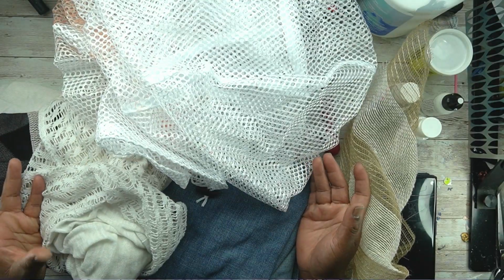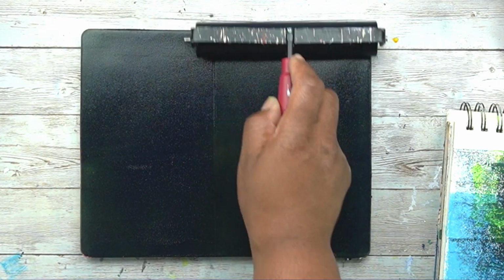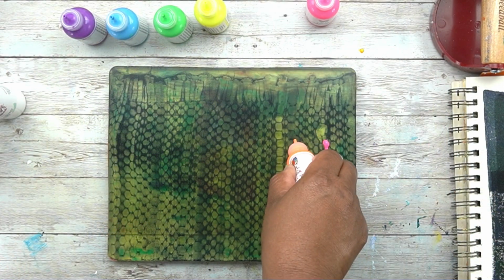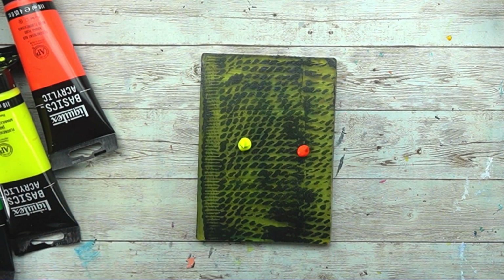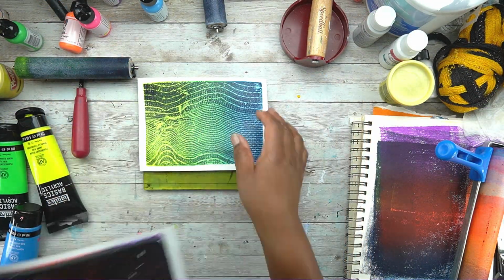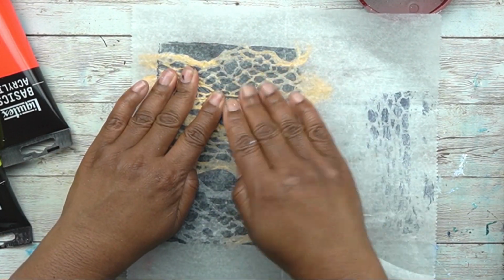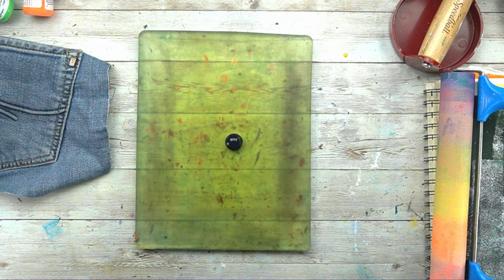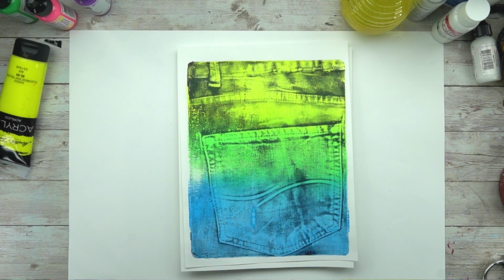Use Old Clothes to Make Amazing Gel Prints | Gel Printing Tutorial | Monoprinting with Fabric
Don't toss those old clothes in the trash, use them to make prints on your gel plate.

Gel Plates + Brayers
Gel Press Printing Plate 5”x7”
Gel Press Gel Printing Plate 8”x10”
Speedball Brayer
Tiny Brayers

Paints
Dina Wakley Paints (colors used were Gnarly, Radical, Stoked, Tubular, Legit and Bodacious
Arteza Payne’s Gray
Liquitex Titanium White Acrylic Paint

Tools:
Tim Holtz Serrated Shears
Palette Knives